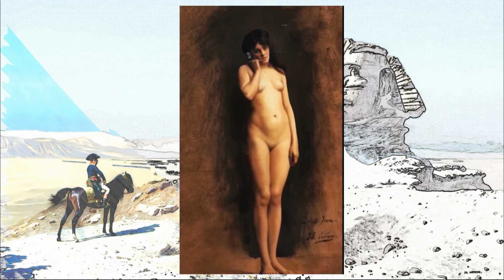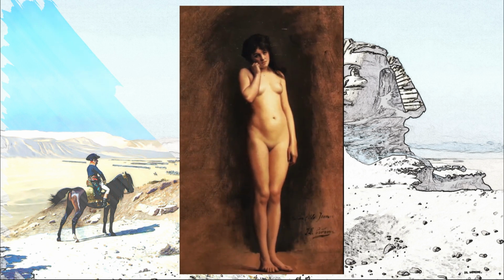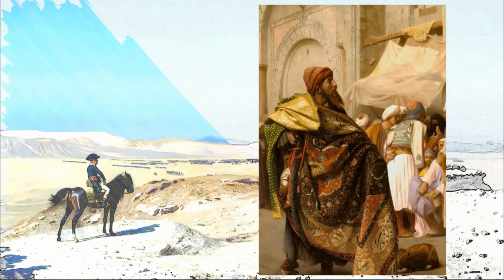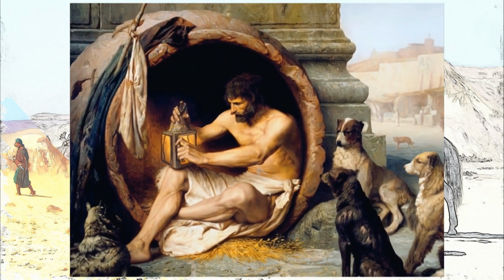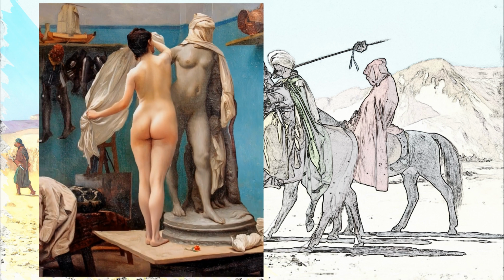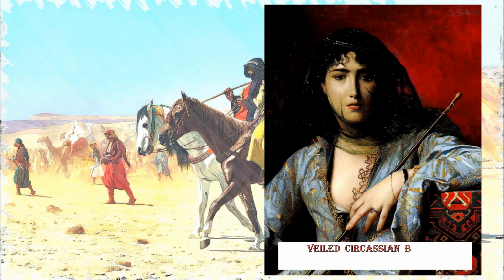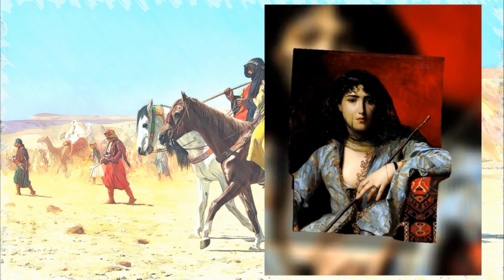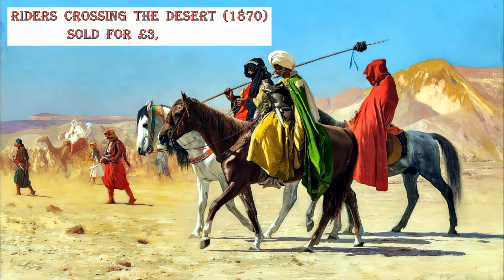Jean-Leon Gerome - path to recognition and £3 million paintings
We invite you to get acquainted with the work of the French artist and sculptor Jean-Leon Gerome, who painted his paintings in a style known as academism. He was born in Vesoul in 1824, and by 1880 his paintings were so widespread and famous that he was considered the finest living painter in the world. The range of his work consisted of historical painting, Greek mythology, orientalism, portraits and other subjects, which he brought to perfection.
          A special period of the artist's work is the period of his passion for oriental culture. This gave rise to paintings depicting Arab religious practices, genre scenes and North African landscapes. In these paintings, we will see an oriental setting that is combined with the image of female nudity. All subjects were works of the imagination, in which Jérôme combined accurately observed Middle Eastern architectural details with idealized nudes.
          Between 1864 and 1904, over 2,000 students received at least part of their artistic education at Jérôme's atelier at the École des Beaux-Arts. Places in Jerome's atelier were limited, they were much sought after, and the competition was high. Only the best students were accepted, and applicants considered it an honor to be chosen.
          Paintings by Jean-Leon Gérôme are in demand on the international art market, and their value is more than 3 million pounds.

We will be very grateful for your contribution to the development of the channel.
Support channel: 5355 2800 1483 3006